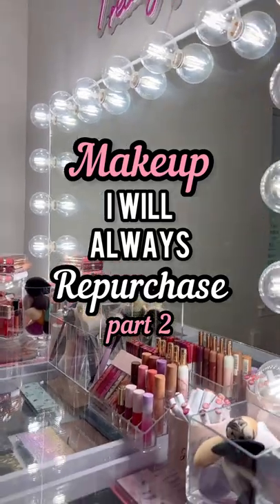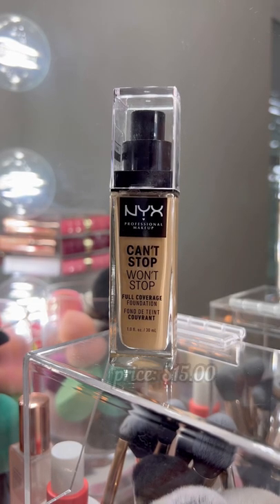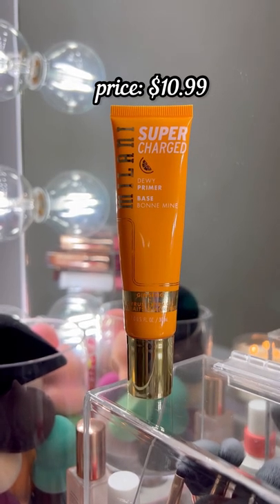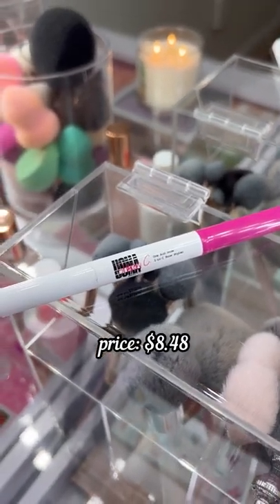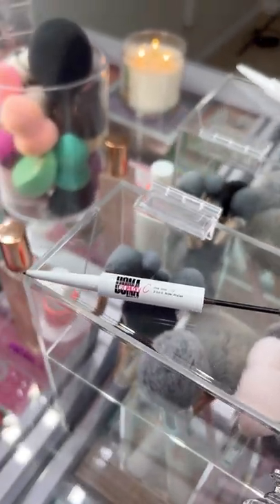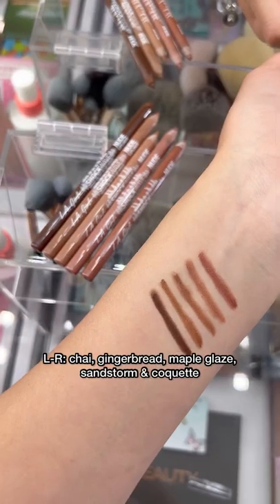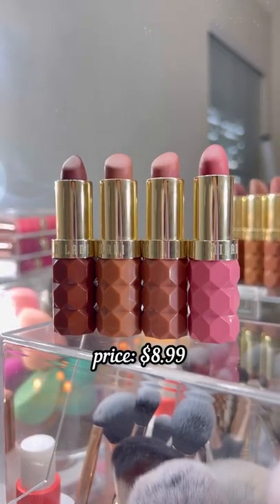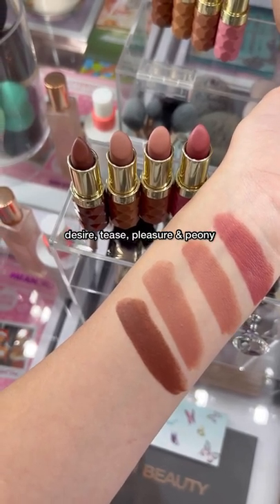Makeup I will always repurchase part ✌🏻drugstore makeup edition ✨💄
xoxo,

Jasmine ♡ | JuicyJas💕